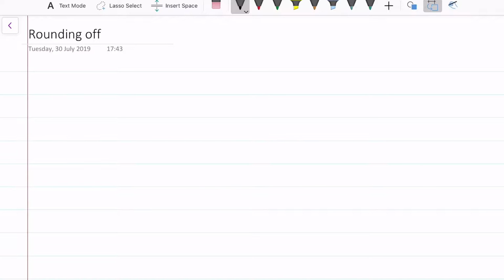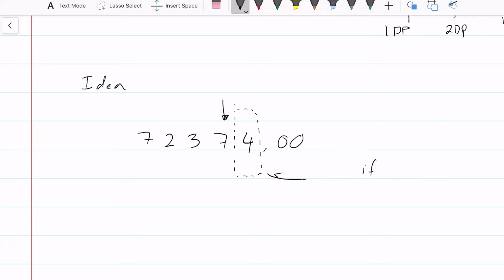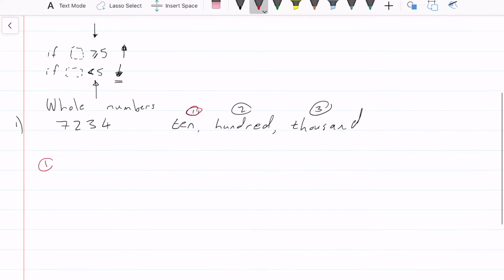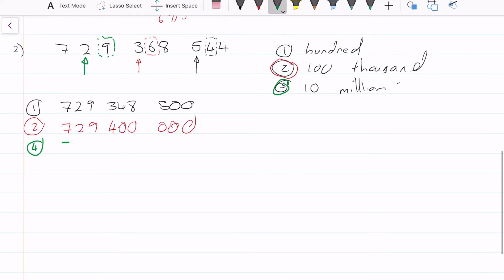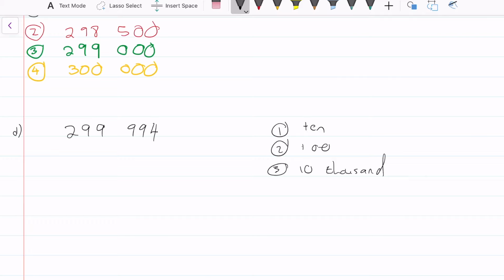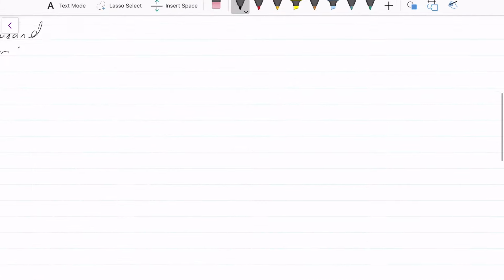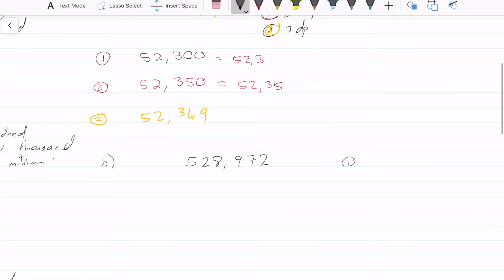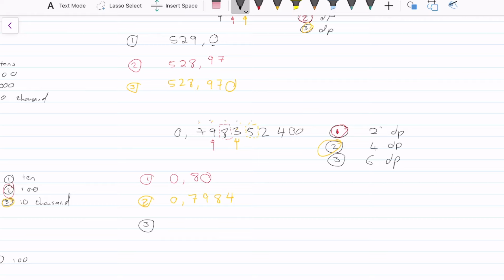Rounding Off Whole Numbers and Decimals | Grade 8 Maths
How to round off whole numbers and decimals. A Grade 8 Maths lesson with worked examples.